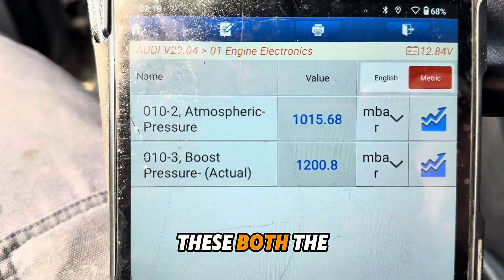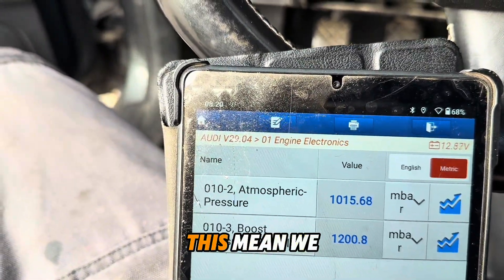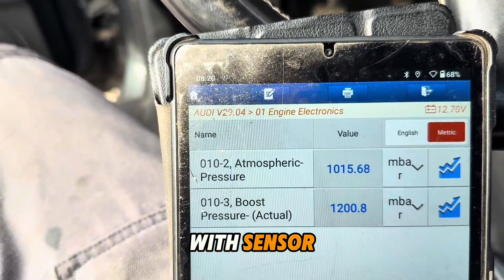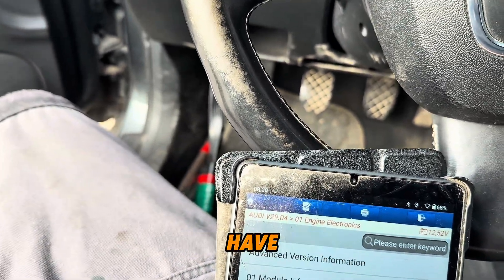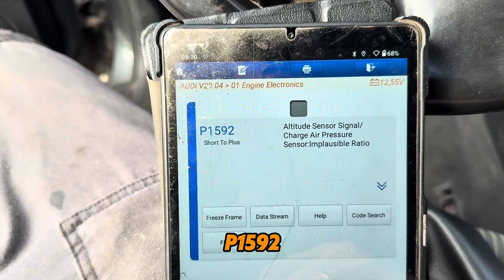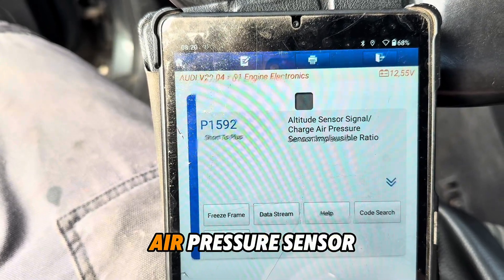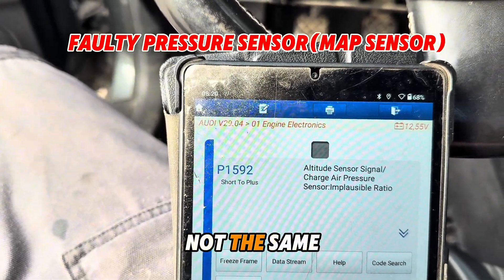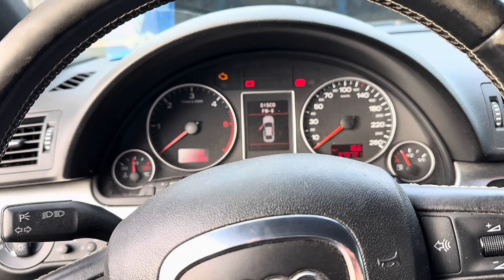P1592 Altitude sensor signal/charge air pressure sensor, Audi A4 2.0D125 KW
Spiral light illumination, engine works in limp mode.

1. Check fault codes and data stream
2. Check map sensor with pressure regulator and pump.